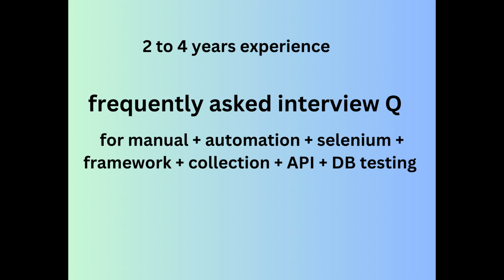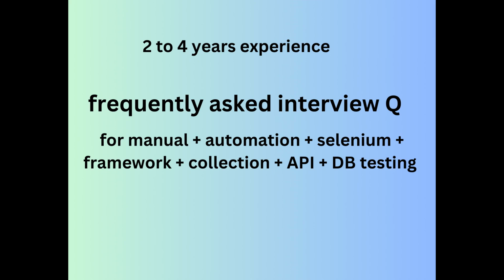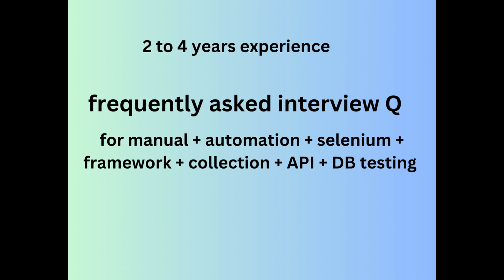Software Testing Real-Time Interview for 0-3 years of Experience | API Testing | Manual Testing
Real time interview
For 0-3 years of experience| manual testing & automation testing | API testing |
software testing,mock interview manual testing,interview questions manual testing,
manual testing interview questions and answers for freshers,
manual testing interview questions sdet,
manual testing,
api testing,
manual testing,
Java collection
postman api testing,
testing tools,
agile testing,
performance testing,
hadoop testing,
big data testing,
functional testing,
api testing using postman,
api testing tutorial for beginners,
software testing material,
software testing,
testing,api testing course,
manual testing,
software testing,
manual testing interview questions and answers for experienced,
mock interview manual testing,
interview questions manual testing,
manual testing tutorial,
manual testing interview questions for 0-2 years,
etl testing,
testing tools,
big data testing,
hadoop testing,
selenium webdriver,
selenium with python,
selenium,
java,
selenium tutorial,
selenium tutorials,
selenium framework using java,
selenium java,
selenium videos,
selenium training,
selenium webdriver tutorial,
learn selenium,
selenium java tutorial,
selenium ide,
selenium webdriver with java,
learn selenium with java quickly,
selenium testing,
selenium full course tutorial,